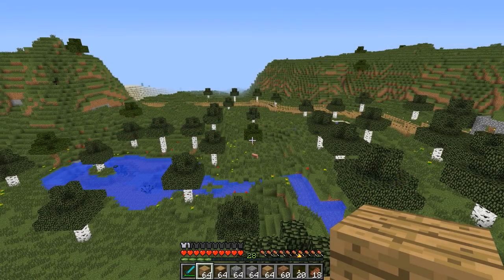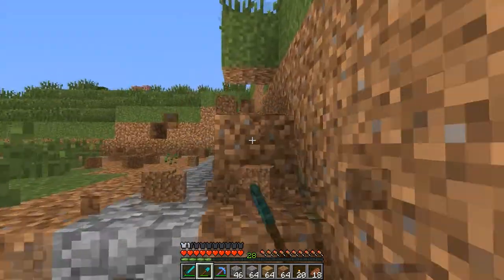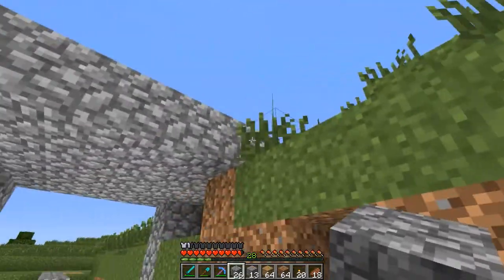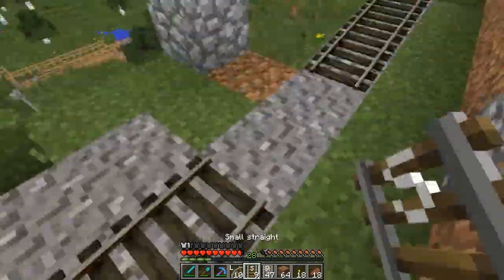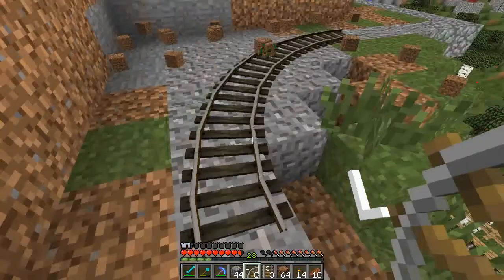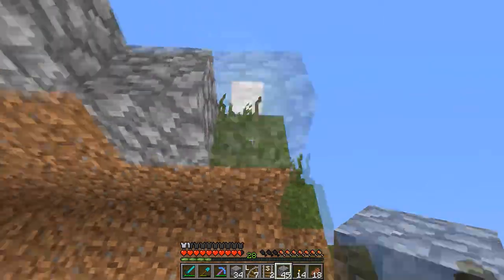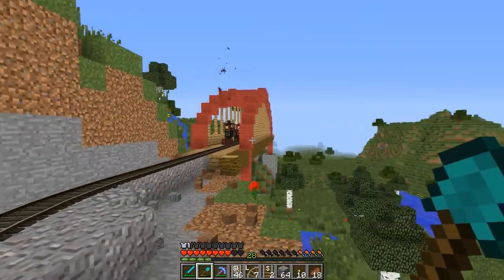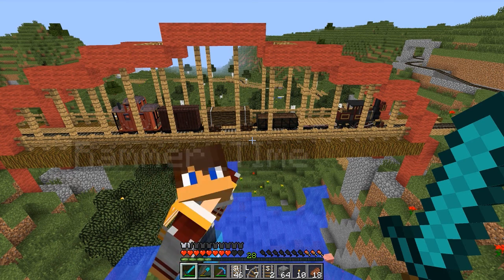Minecraft - Finishing the Line [EP39]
Finishing the Line [EP39]

We carry on with the Train line with hopes to finish it this episode.  Rammer builds a bridge across the water fall and Superfly builds the rest of the track with the cut out stone structures.

Minecraft 1.6.4
The Forge server have the following mods installed;

Please comment to help us with the direction in which to go with the channel, without your input who knows what we could end up doing.

Check out the pages below to keep up to date with the latest G4mer's Lounge news